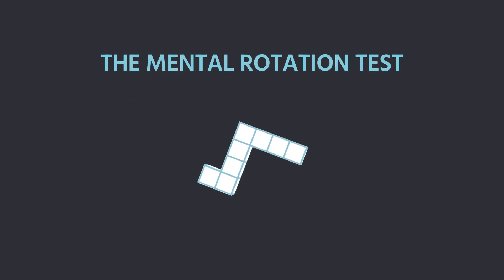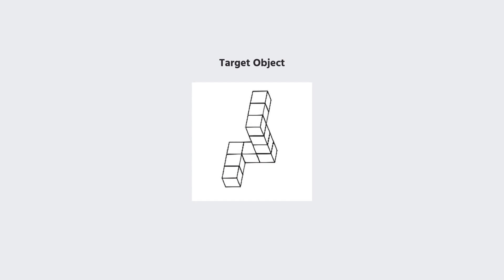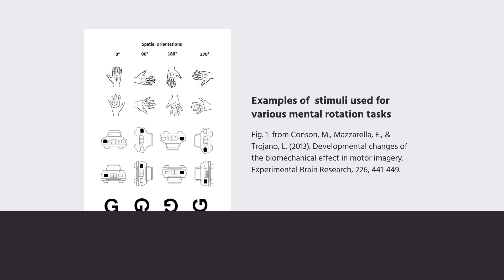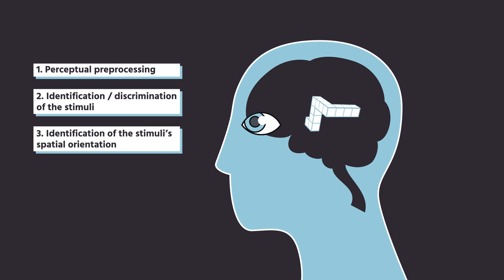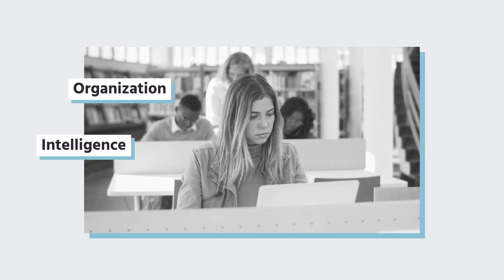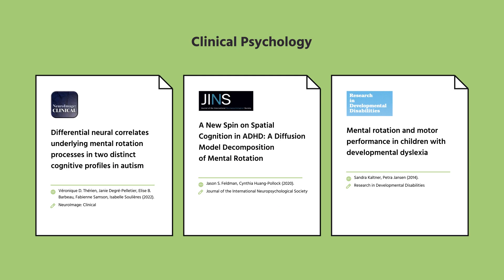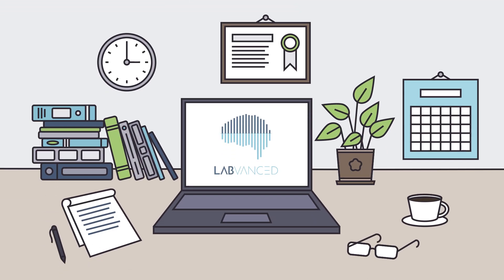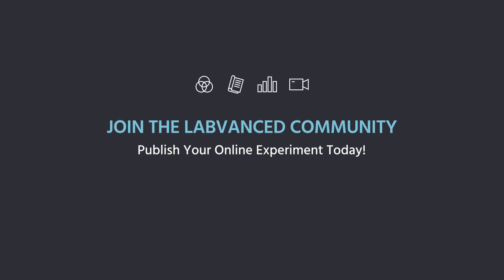The Mental Rotation Test | MRT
The Mental Rotation Test is a powerful task in the field of cognitive psychology for studying spatial processing.

Read on to learn more about the details of the 2D and 3D mental rotation task, its history, how it can be conducted (including in an online setting), the powerful research findings that the MRT can unveil & sign up to use it in your next experiment